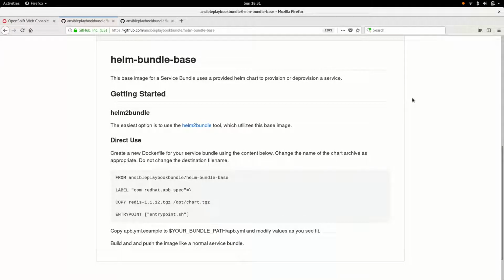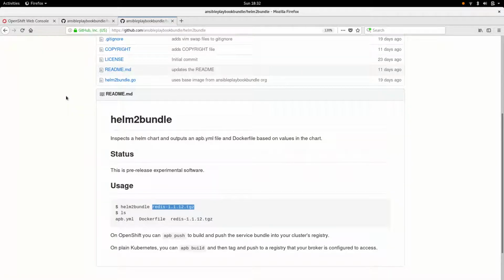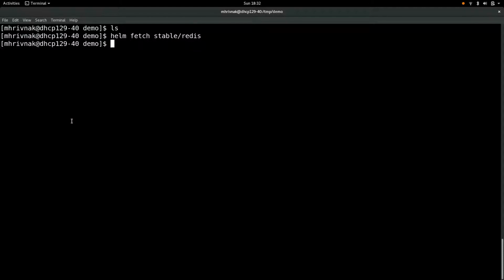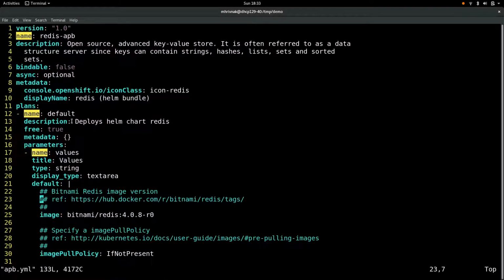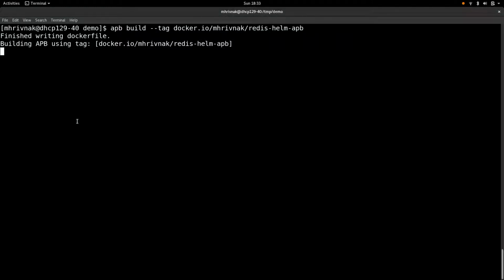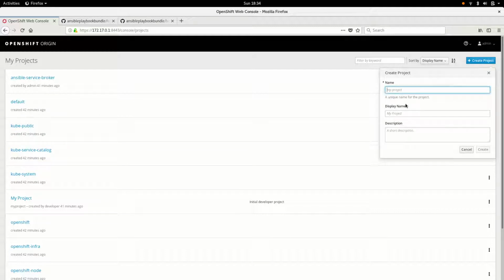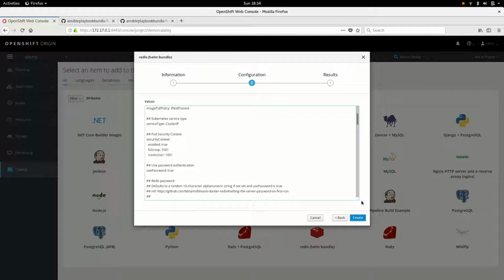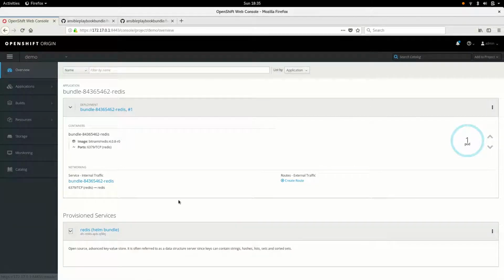Run helm in a Service Bundle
Tools such as helm can run inside a Service Bundle to provision and deprovision. Michael Hrivnak shows off recent experiments creating and running helm bundles with the Automation Broker.